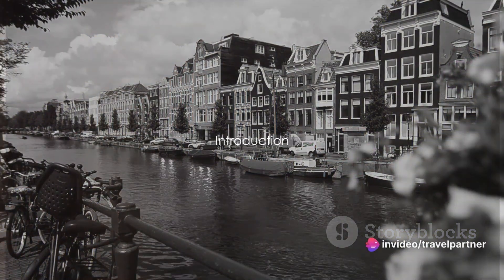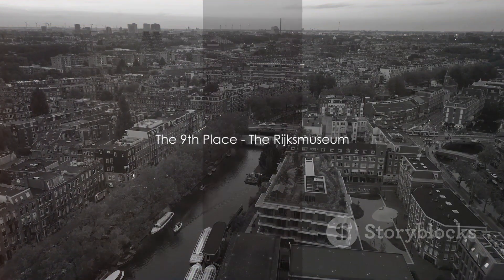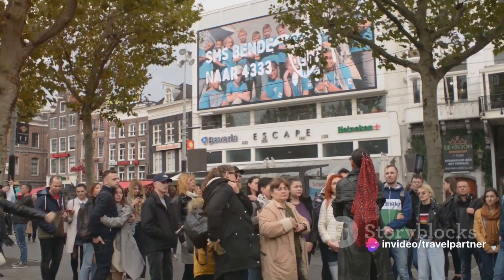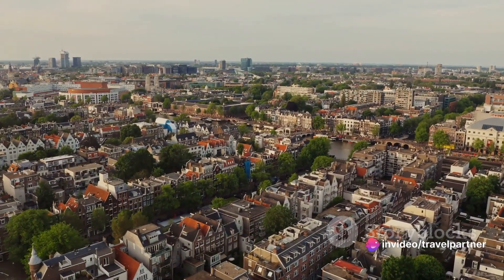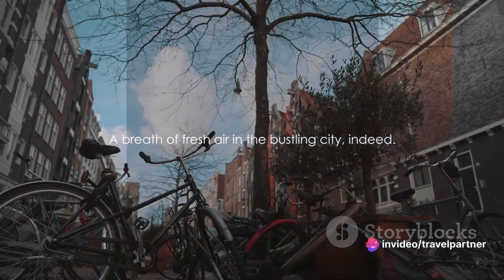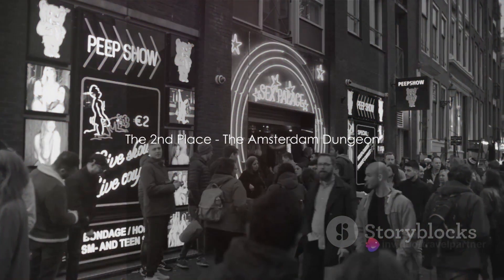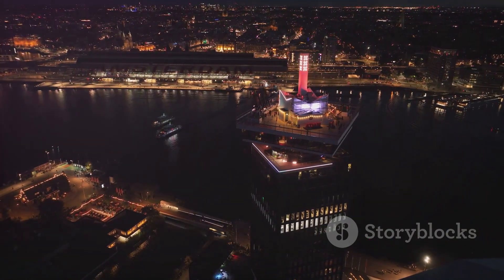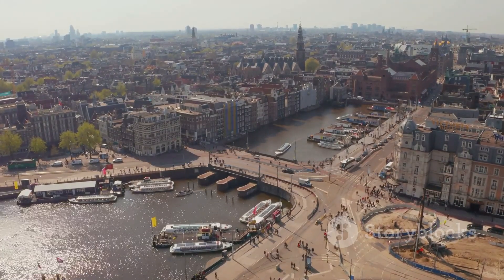Top 10 Places to Visit in Amsterdam | Netherlands Travel Guide 2024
Amsterdam Unveiled: Top 10 Must-Visit Spots
OUTLINE:

00:00:00 Introduction
00:01:04 The 10th Place - The Royal Palace
00:02:00 The 9th Place - The Rijksmuseum
00:02:54 The 8th Place - The Anne Frank House
00:03:44 The 7th Place - The Van Gogh Museum
00:04:44 The 6th Place - The Jordaan Neighborhood
00:05:41 The 5th Place - Vondelpark
00:06:38 The 4th Place - The Amsterdam Canals
00:07:39 The 3rd Place - The Heineken Experience
00:08:37 The 2nd Place - The Amsterdam Dungeon
00:09:41 The 1st Place - The A'DAM Lookout
00:10:37 Conclusion